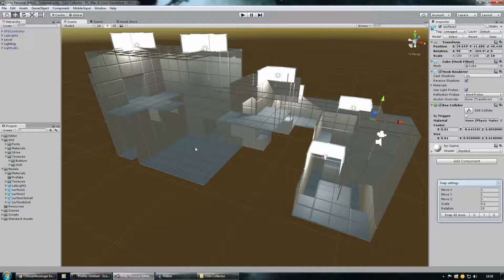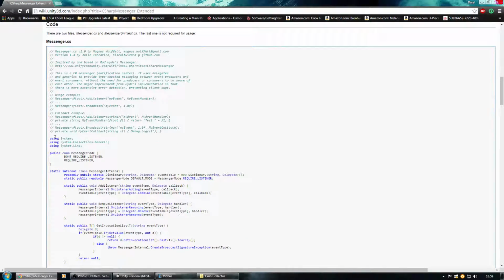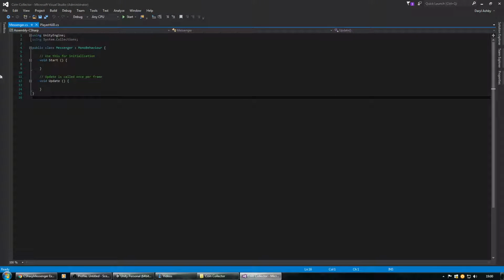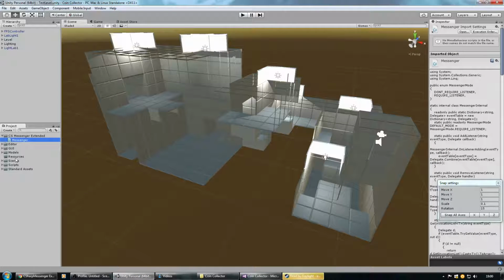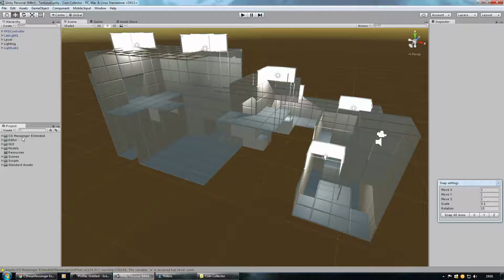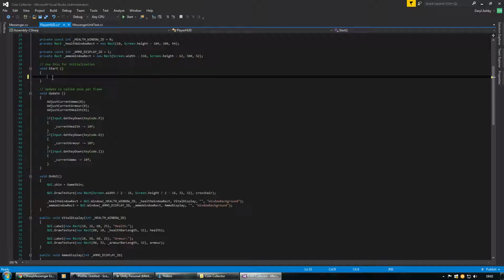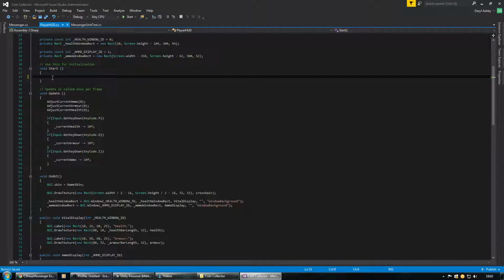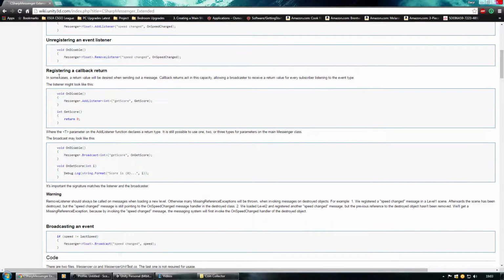Unity3D Tutorial: - Coin Collector #7 - Setting Up CS Messenger Extended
Hello Everyone,

In this tutorial video we will be setting up CS Messenger Extended which we will be using in our game in the future.

Part 7: - Setting Up CS Messenger Extended.